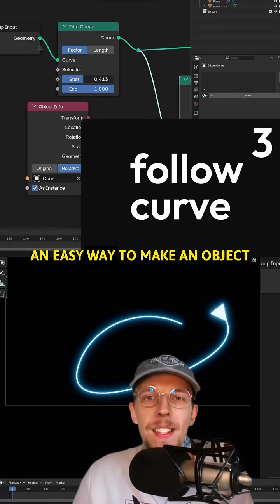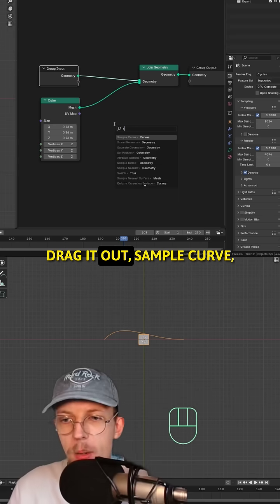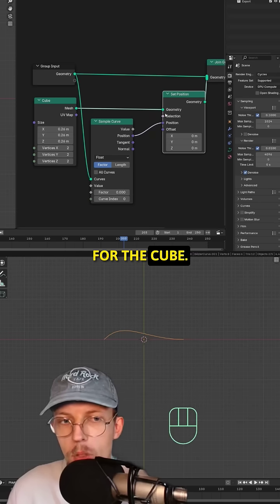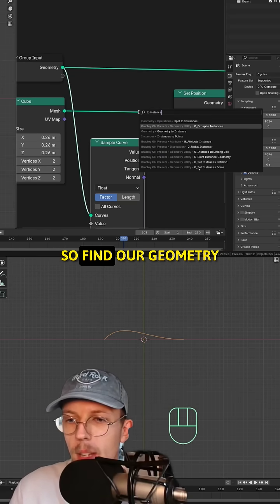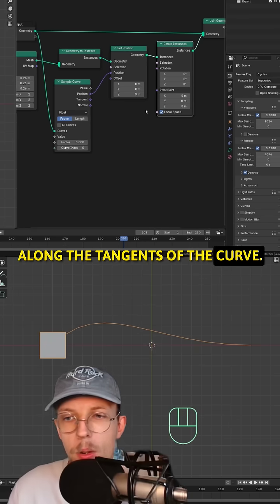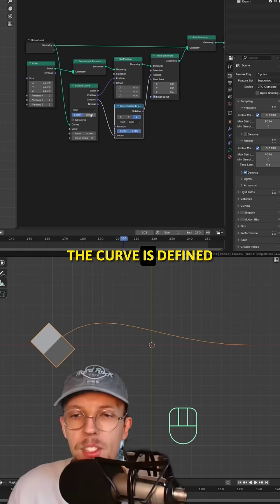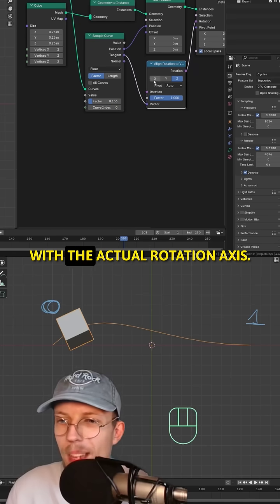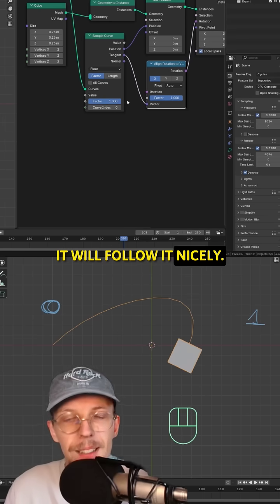Geonode Hack to Make Object follow Curve!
🎵 Music used in this video:
“dream food”, “downtown walk”, and “flower lane” by Snoozy Beats